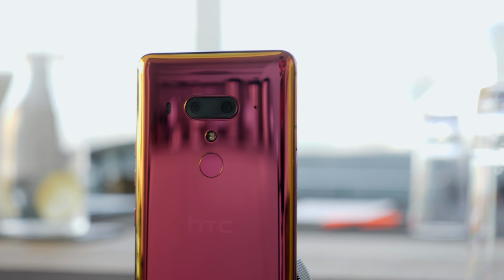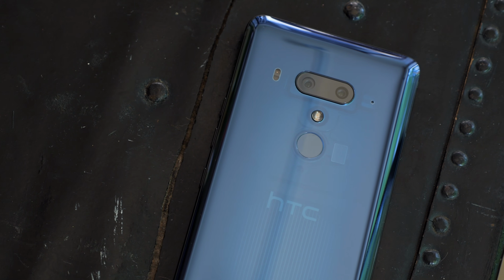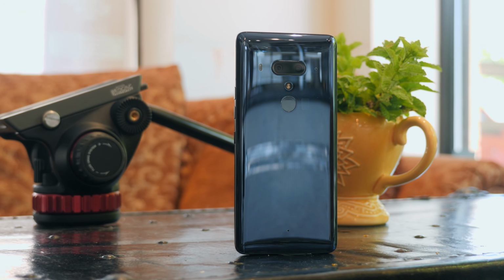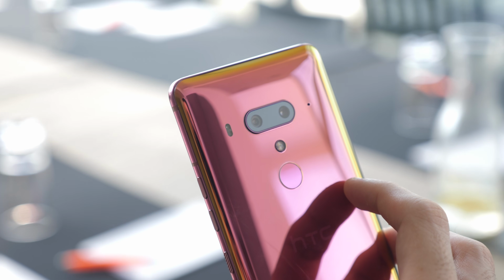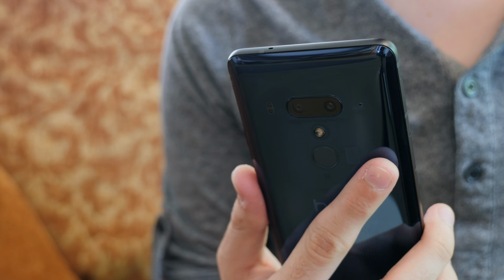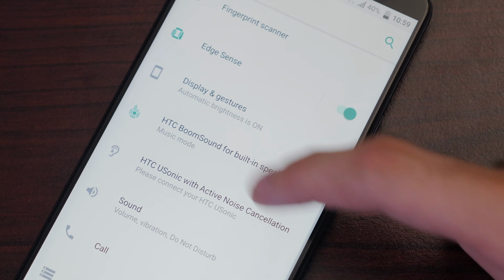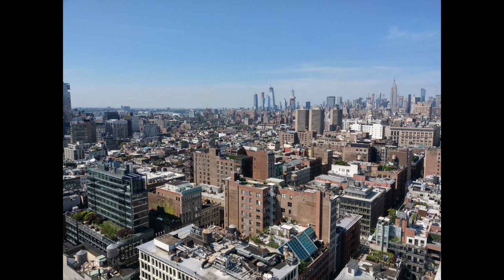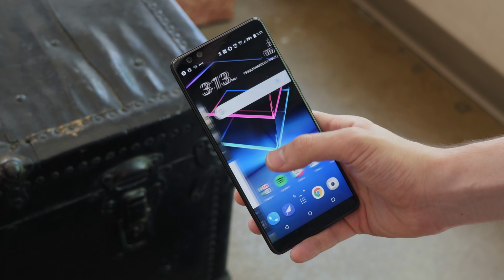HTC U12+ review: Digital buttons in a physical world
The HTC U12+ has an 18:9 display, a speedy Snapdragon 845, and some of the best dual cameras around, but an unconventional hardware decision may spoil the phone's overall experience.